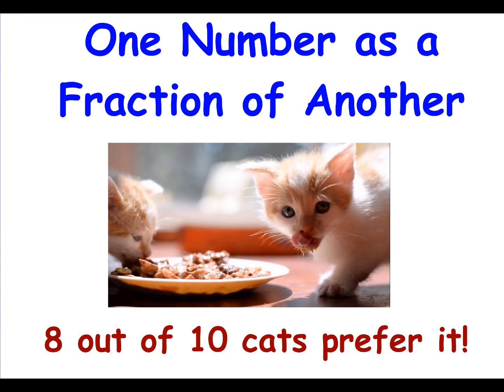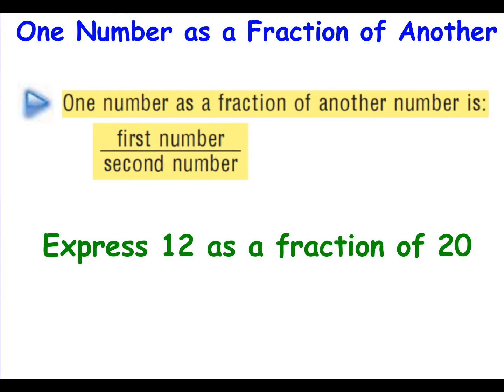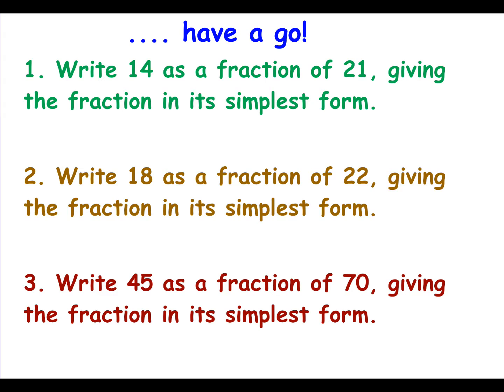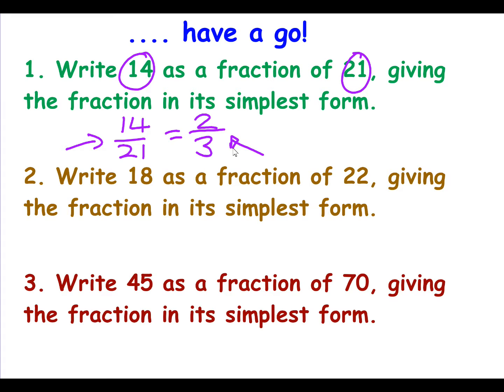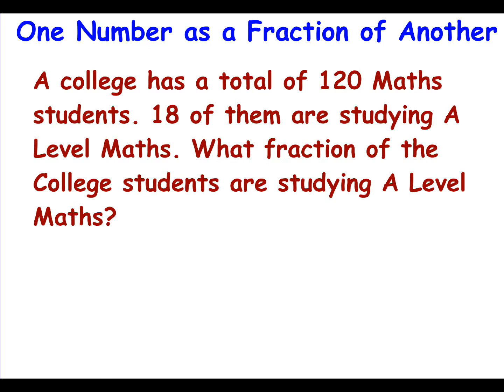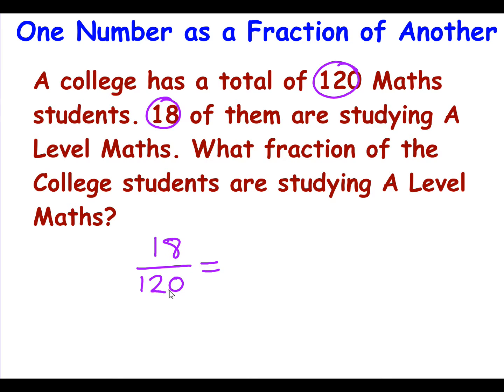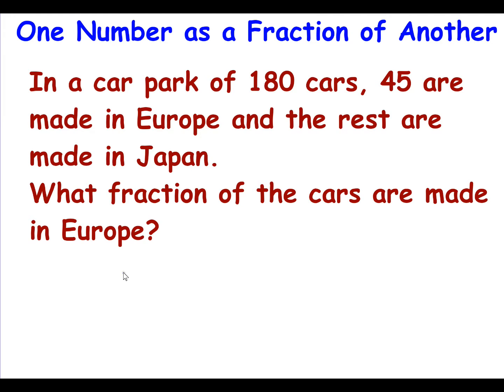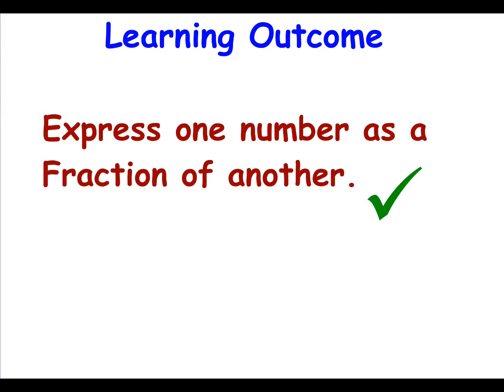04 V4 One Number as a Fraction of Another VIDEO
Functional Skills Maths (REFORMED) Week 4 Learning Outcome 4 one number as a Fraction of another.